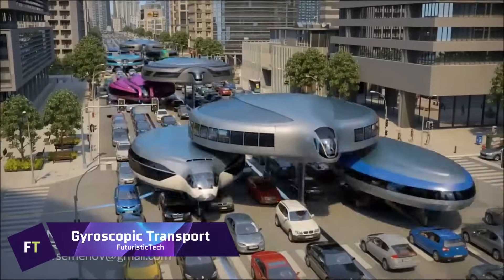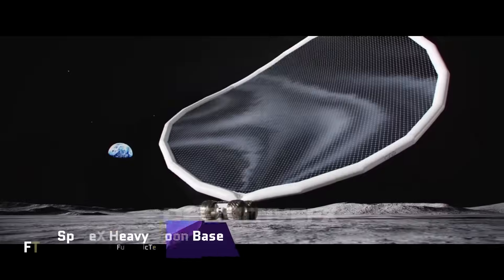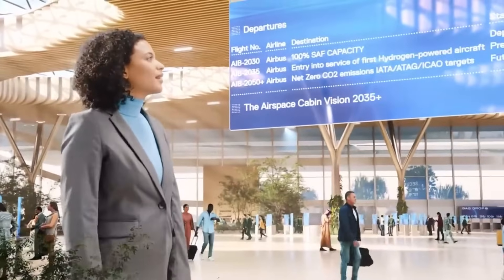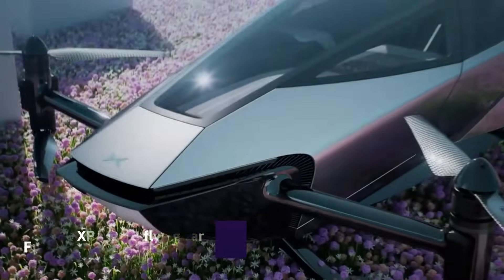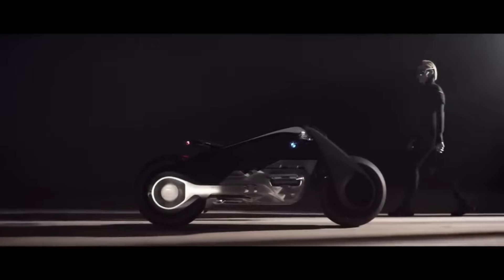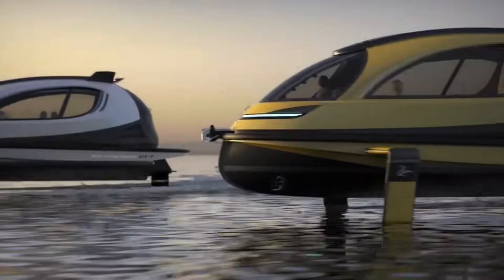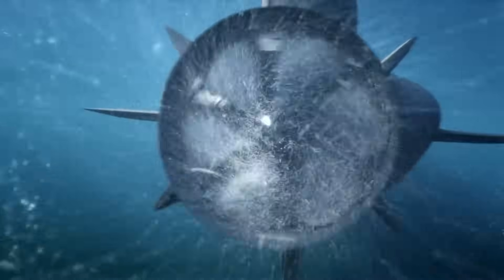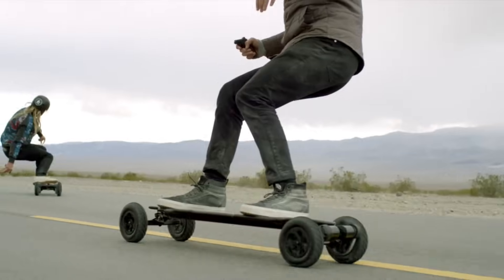14 AMAZING FUTURE VEHICLES YOU WON’T BELIEVE EXIST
14 AMAZING FUTURE VEHICLES YOU WON’T BELIEVE EXIST